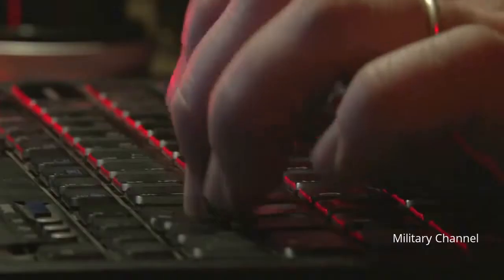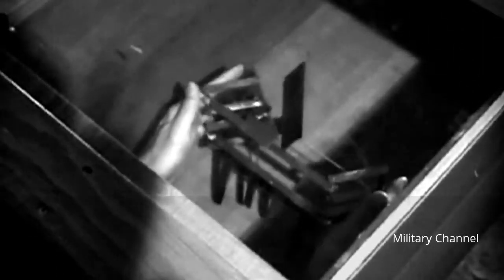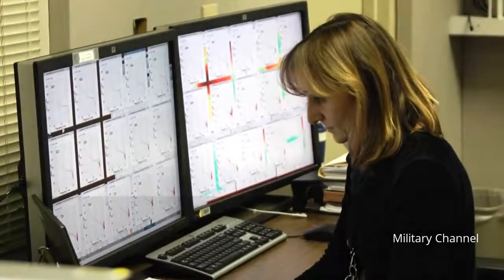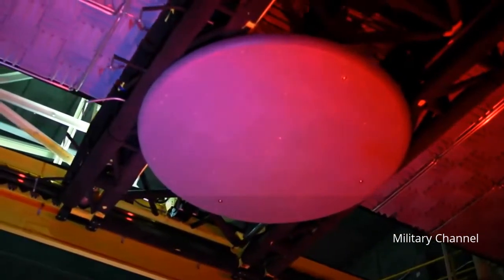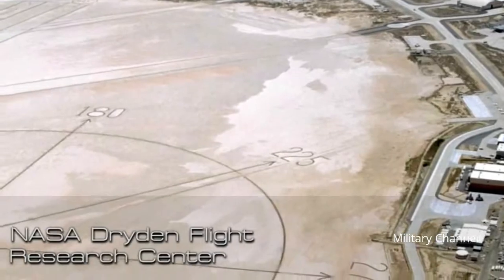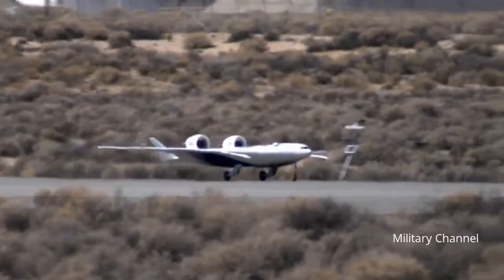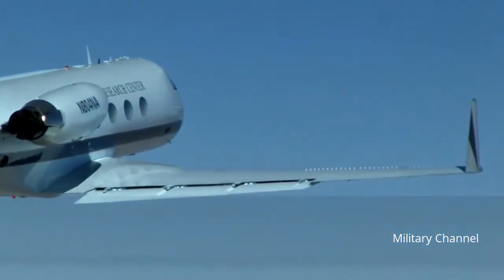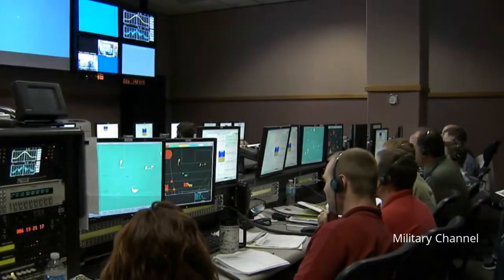NASA's Most Advance Military Aircraft Military Channel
NASA's Most Advance Military Aircraft - Military Channel The National Aeronautics and also Space Management (NASA) is the Usa federal government firm in .

UFO? Try top secret military aircraft. These are the most mysterious military airplanes, jets and space planes flying today.

NASAs Most Advance Military Aircraft Military Channel. UFO? Try top secret military aircraft. These are the most mysterious military airplanes, jets and space .